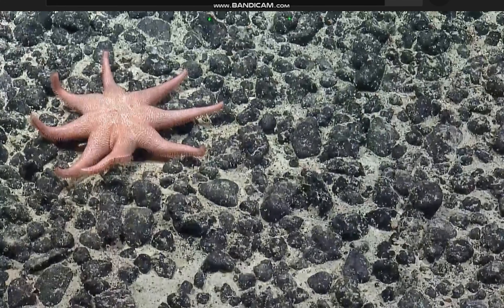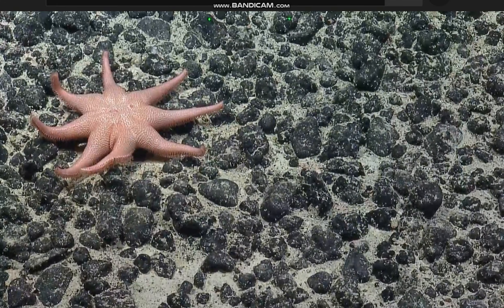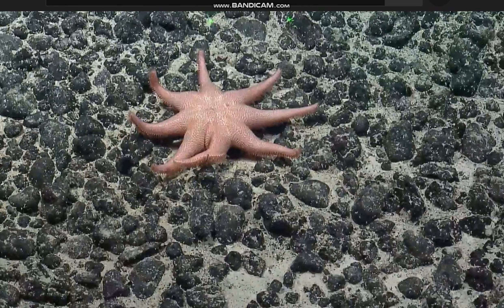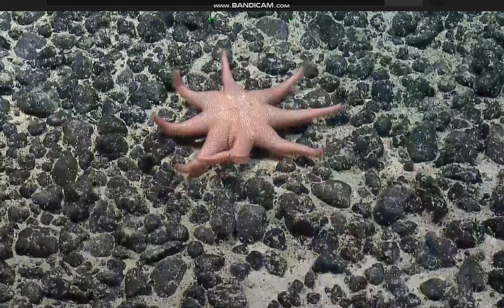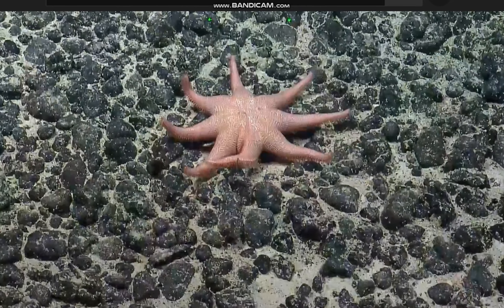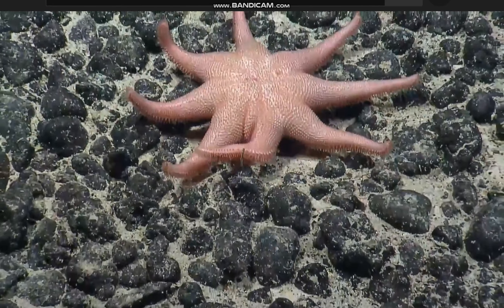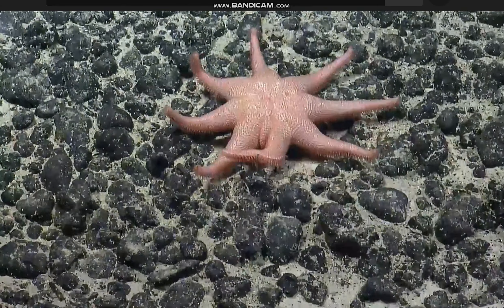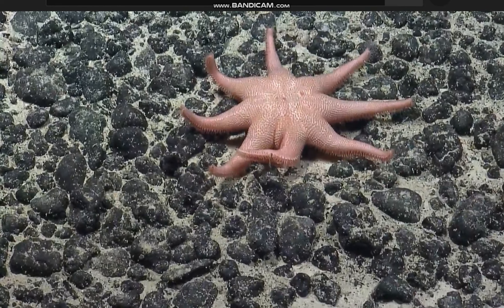Pink solaster seastar@King Geo PRIMNM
NautilusLive ROVs first dive of expedition Luʻuaeaahikiikekumu to ~2600m on King George Seamount within Papahānaumokuākea Marine National Monument.